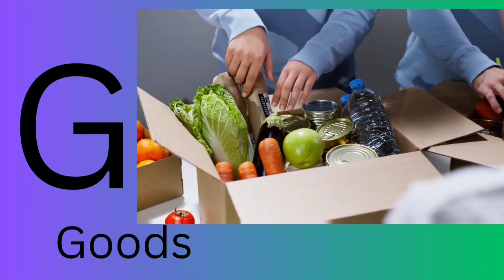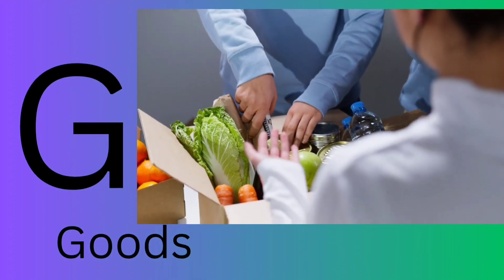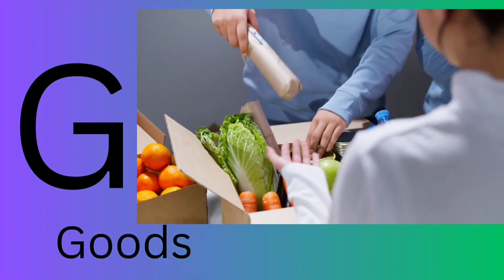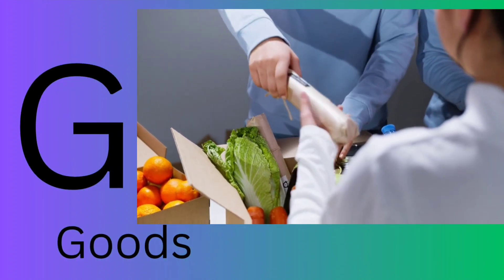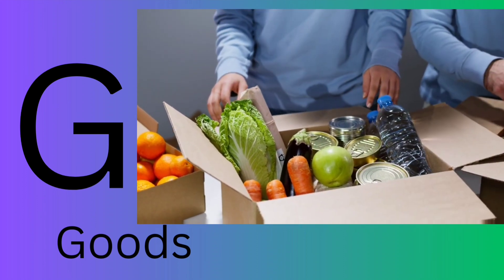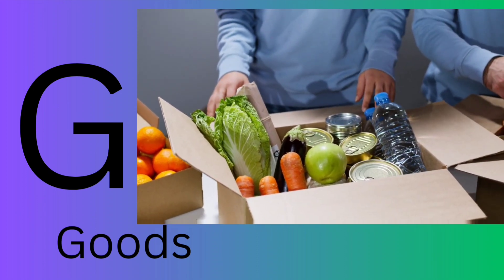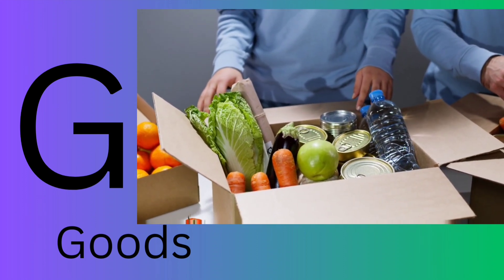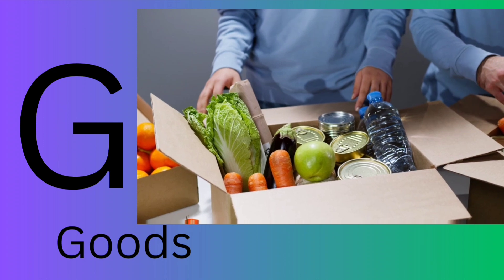A for apple | abcd | phonics song | a for apple b for ball c for cat | abcd song l alphabets a to z